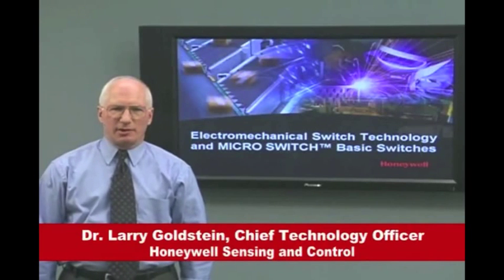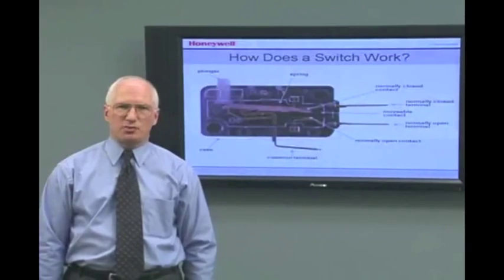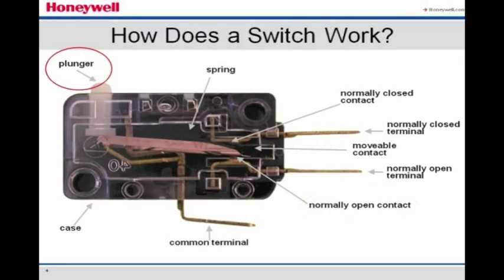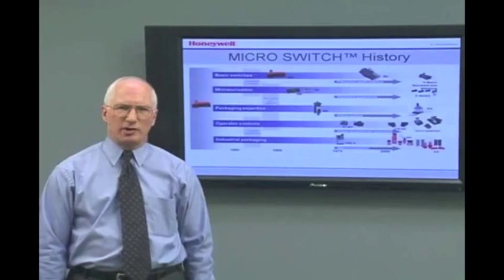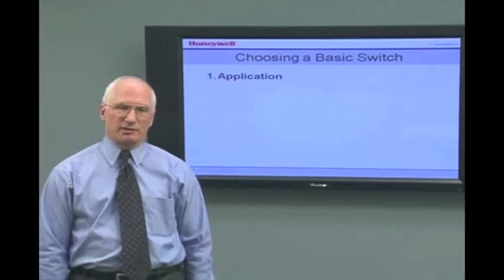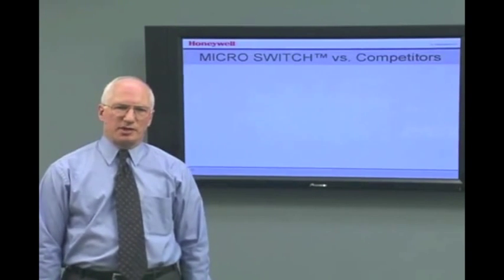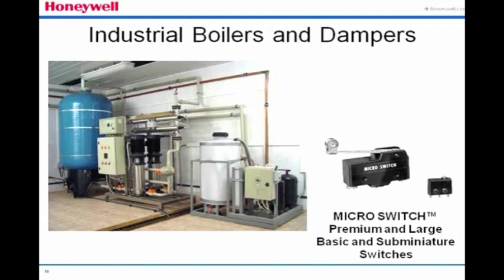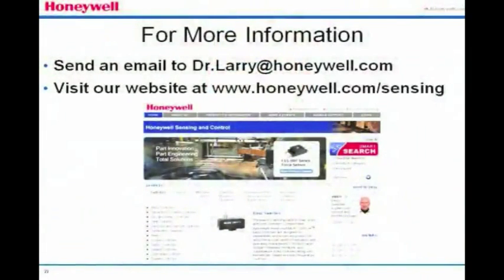Honeywell MICRO SWITCH Technology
MICRO SWITCH Technology: Dr. Larry explains how basic switch mechanisms work and what to look for when choosing a basic switch for your design.